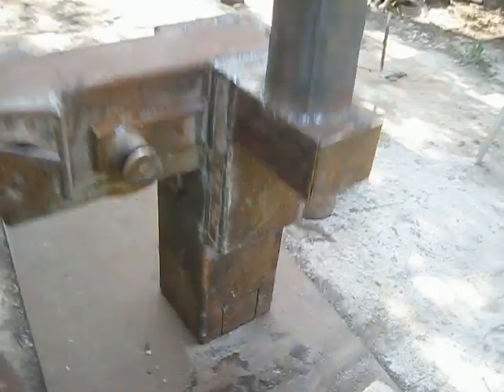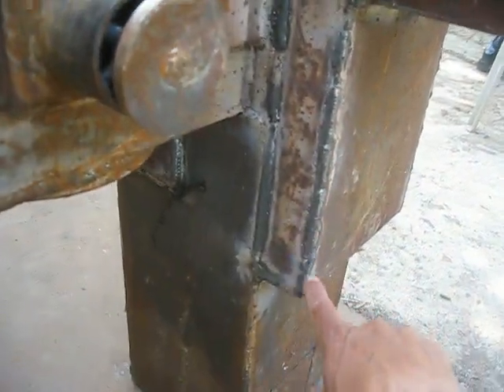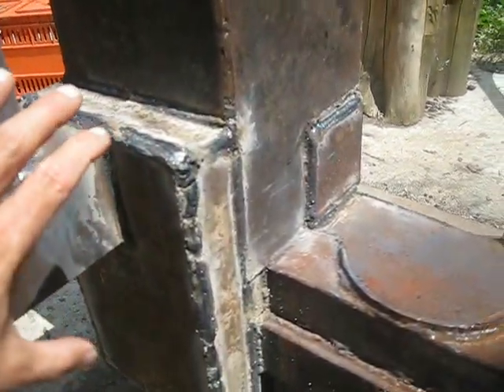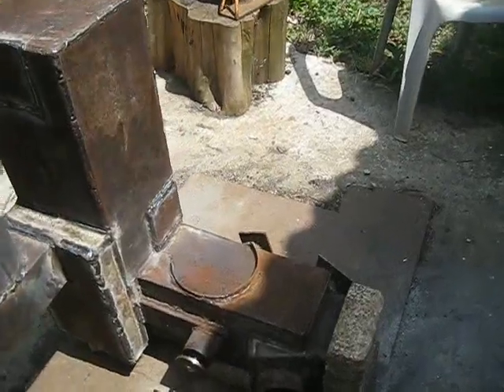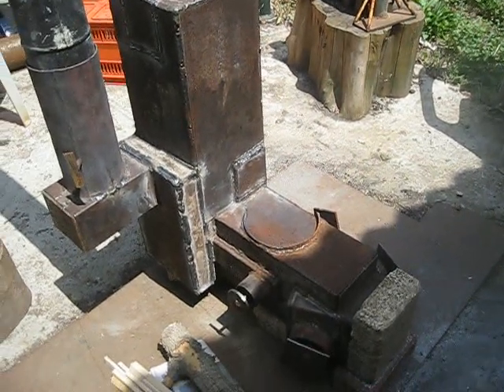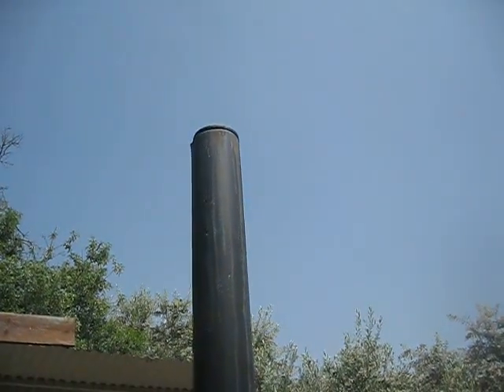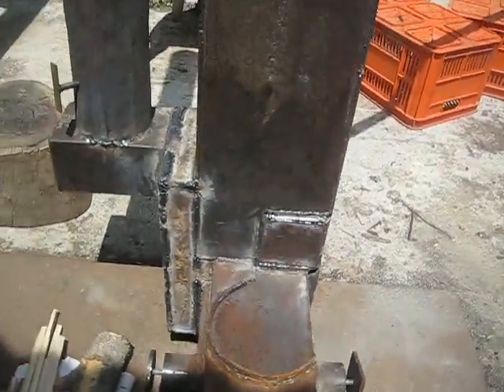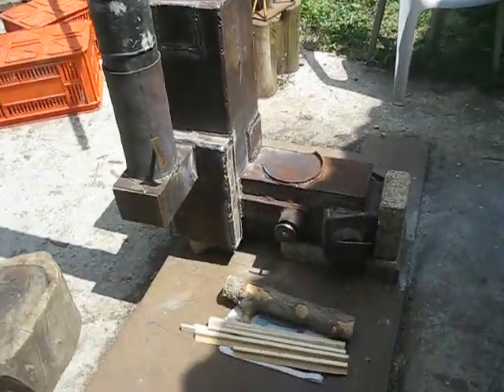Converting the downdraft rocket stove to updraft rocket stove, very efficient burn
Dramatic increase in efficiency of this specific rocket stove by converting it from downdraft to updraft. Even if an updraft rocket stove works very well and efficient it does not mean it will work the same way in a downdraft setup. Still, any suggestion related to the improvement of downdraft rocket stove, is welcome.